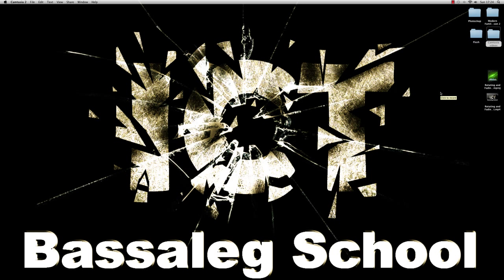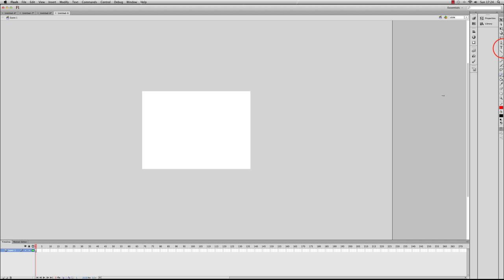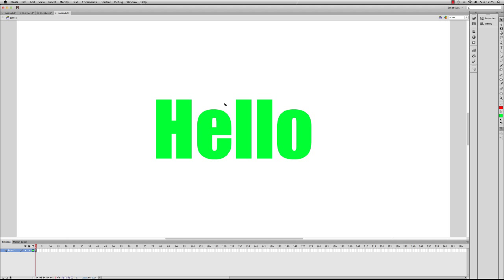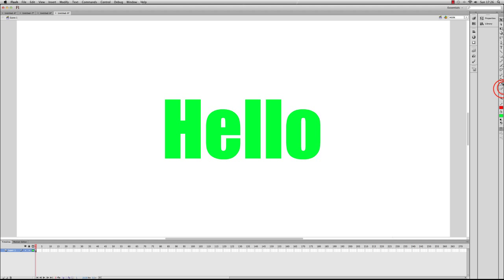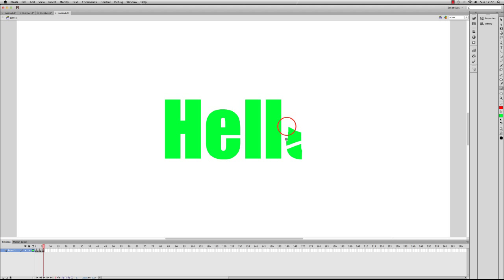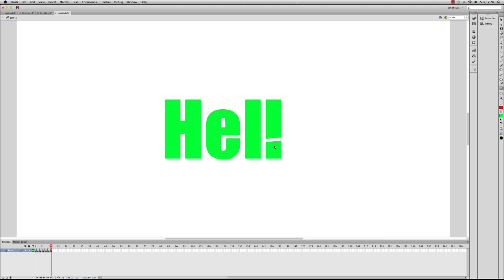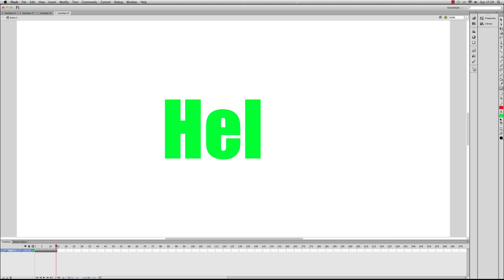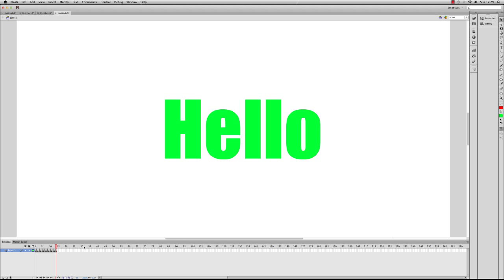WJEC ICT GCSE- Self Writing Text Frame by Frame Animation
This series of tutorials looks at how to use Adobe Flash CS6 to complete the animation element of the coursework. This video looks at how to create the effect of text writing on its own. Remember that the text must be broken up first by using the keyboard shortcut ctrl+B x2.